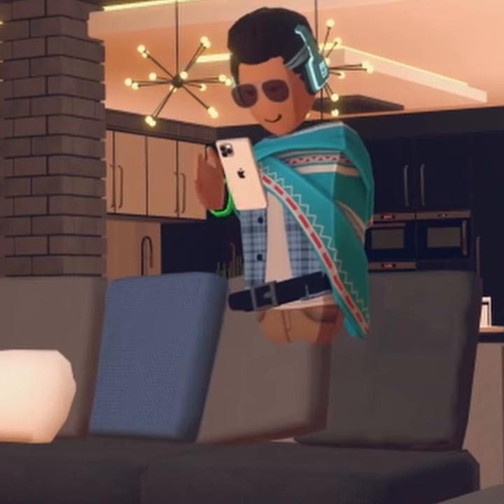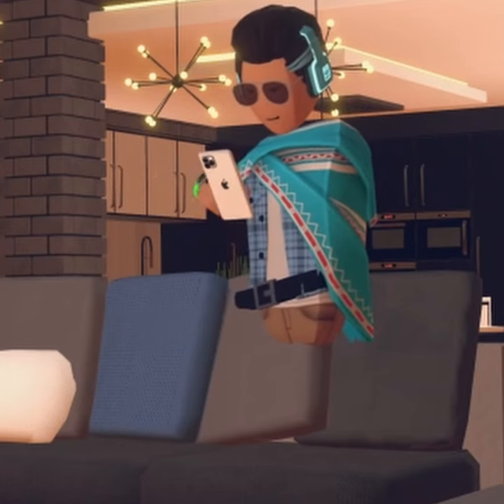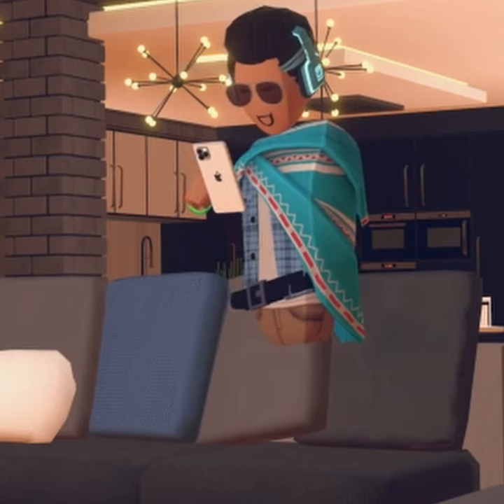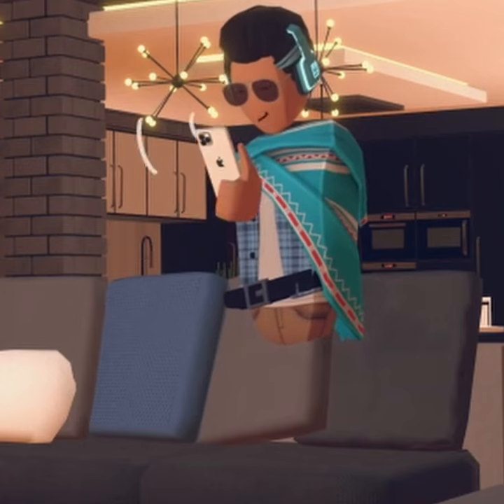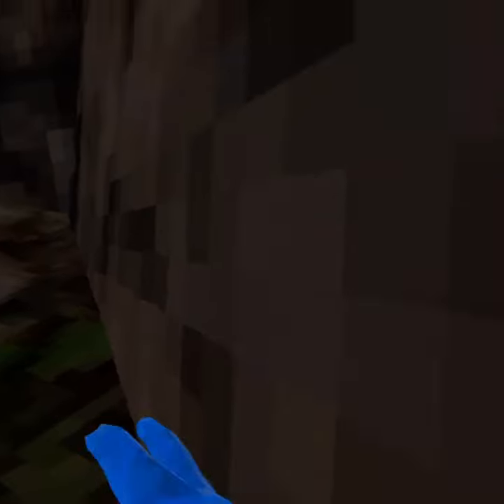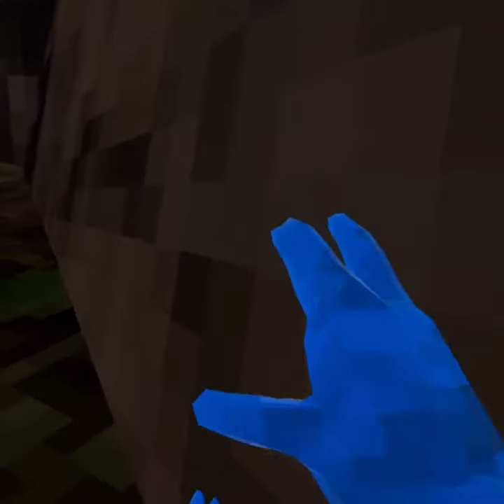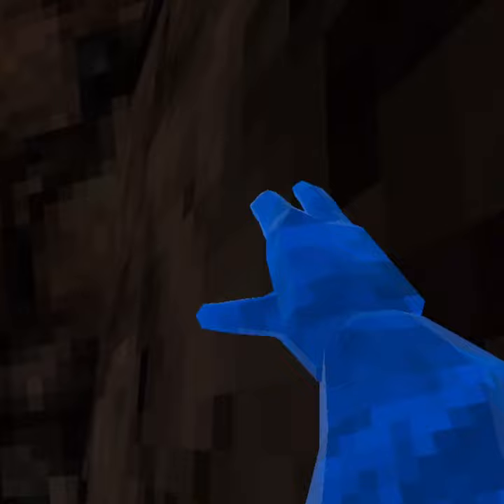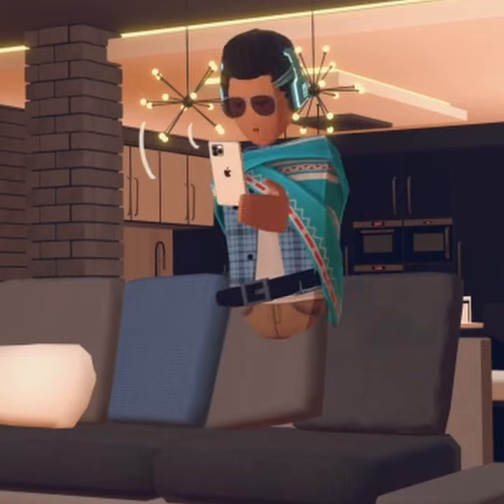POV you learn to Lucio run GONE WRONG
We also have a TikTok now!